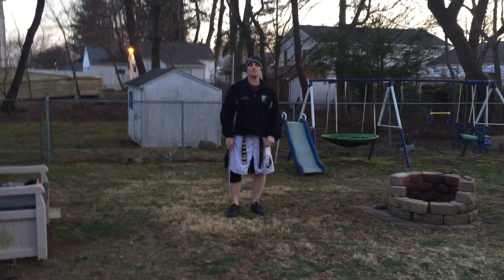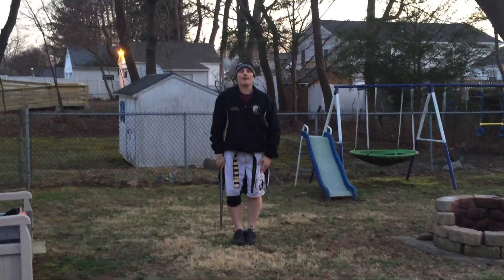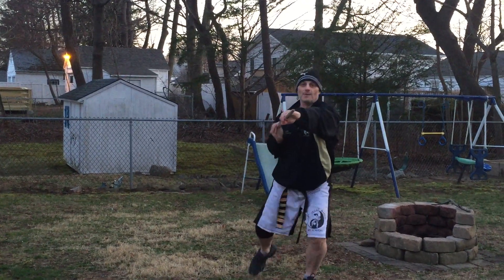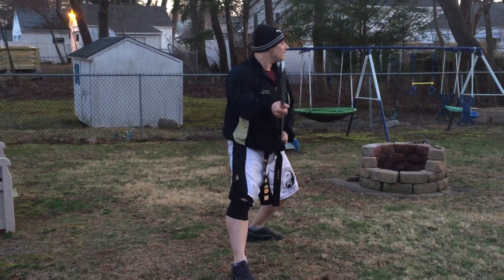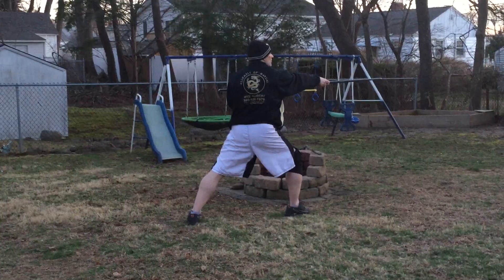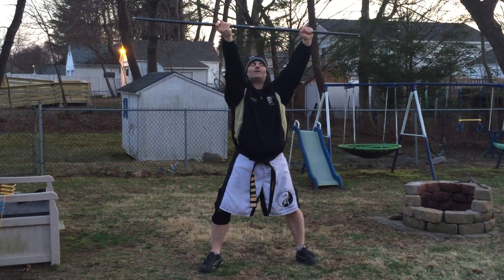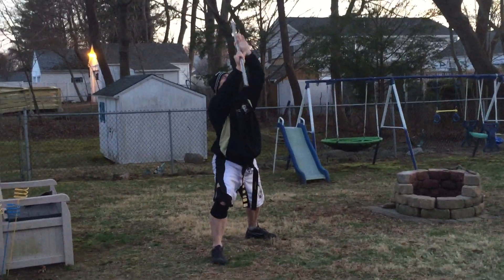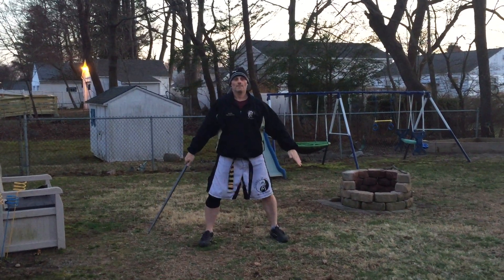Martial Arts from Home- AMAA’s Bo Staff Kata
Learn and practice the Assembly of the Martial Arts Academy’s Bo Staff Kata. Sabunim (Adam Rylski) demonstrates all 3 parts slowly and then in real-time.